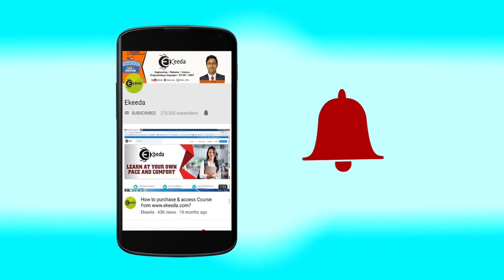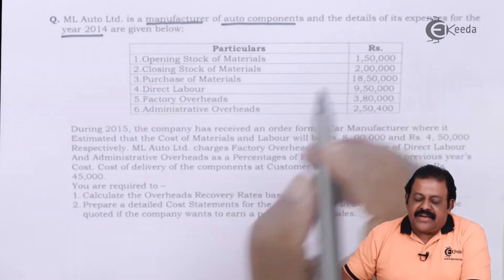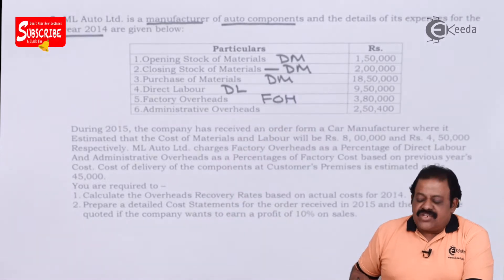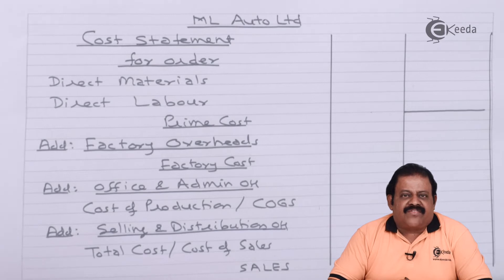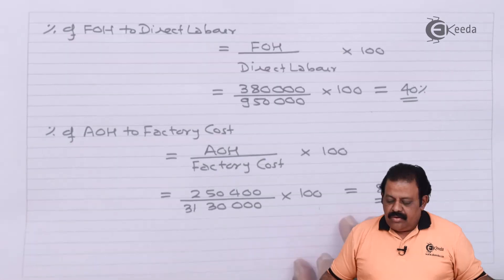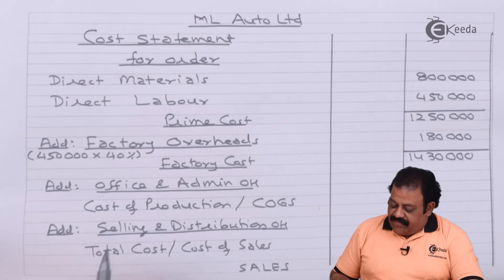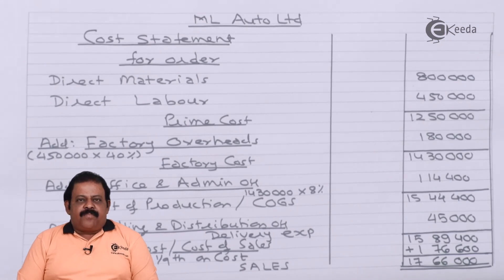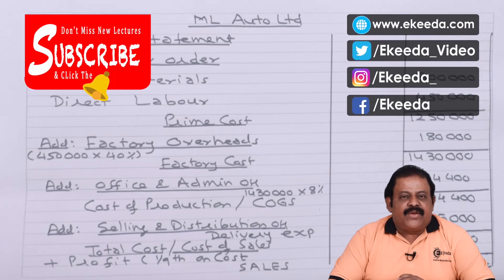Cost Sheet Problem Based on Tender or Order Received - Cost Sheet - Cost Accounting (TY B.COM)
Cost Sheet Problem Based on Tender or Order Received video Lecture From Cost Sheet Chapter of Cost Accounting Subject For TY.B.COM Students.

Happy Learning : )